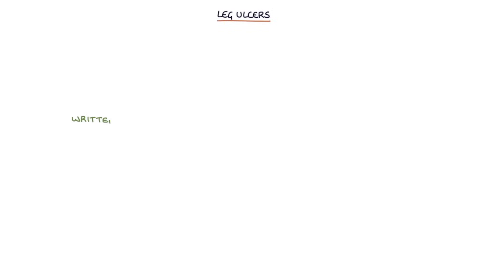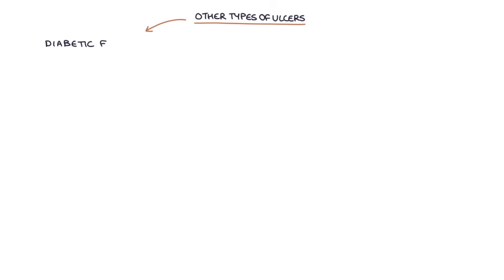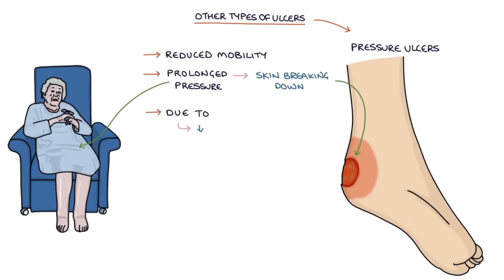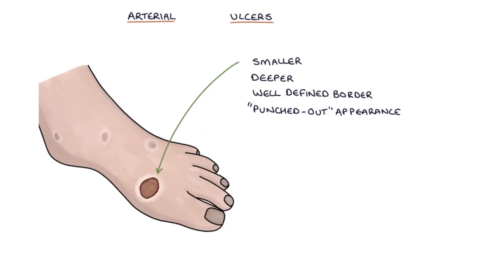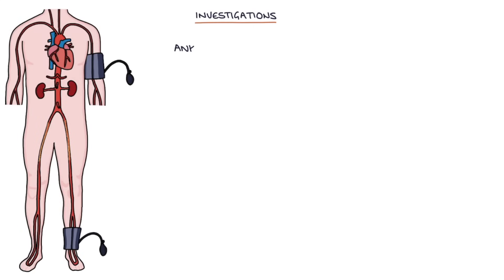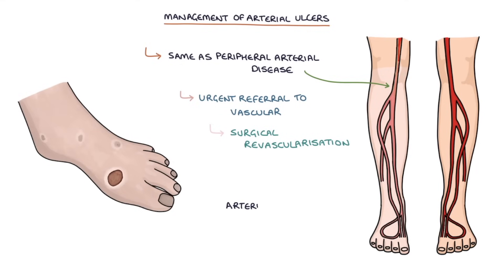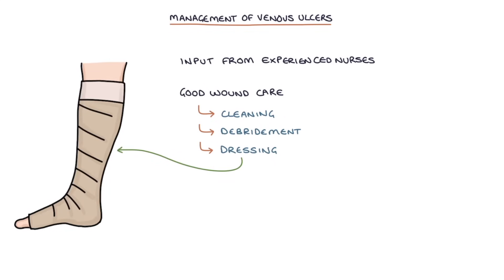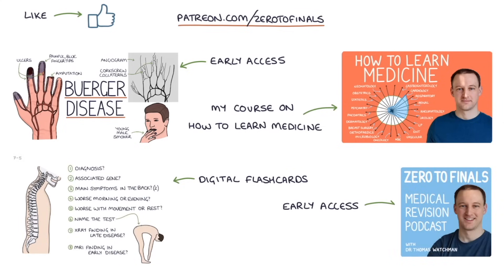Understanding Leg and Foot Ulcers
This video contains a visual explanation of leg and foot ulcers, aimed at helping students of medicine and healthcare professionals prepare for exams.